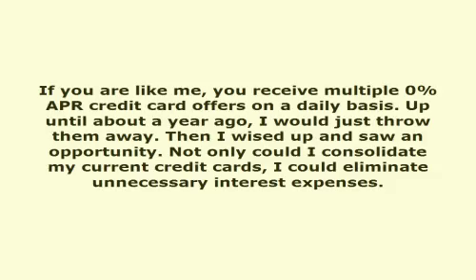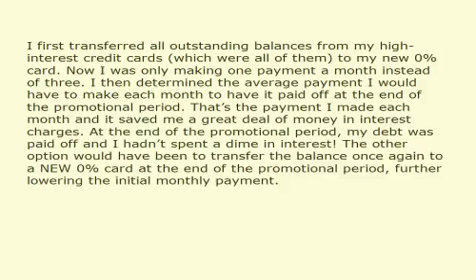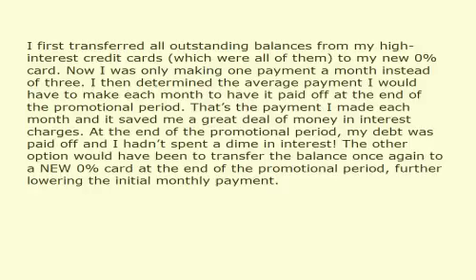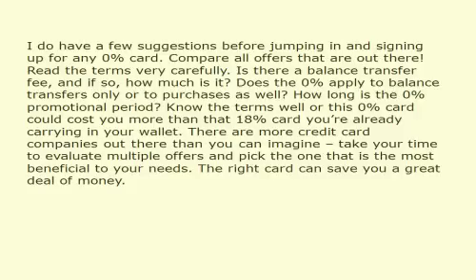Use Your Good Credit To Consolidate Debt Save Money 965